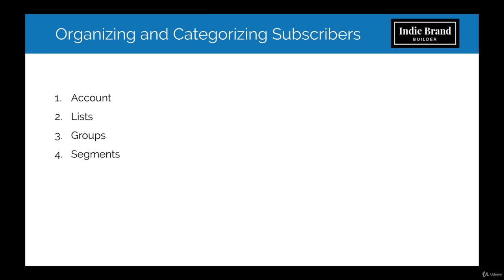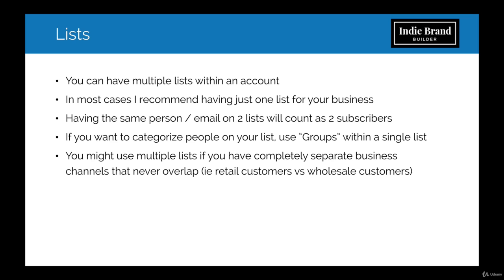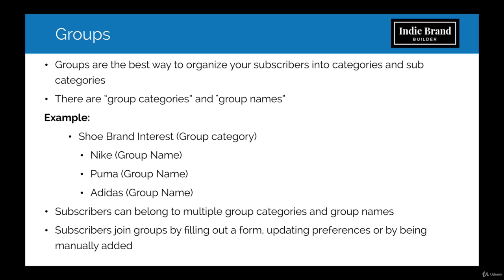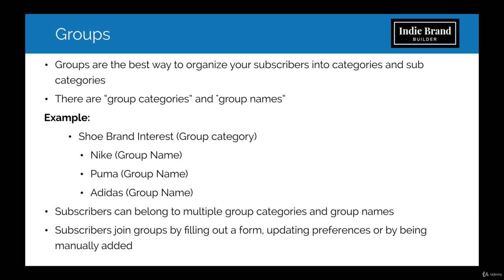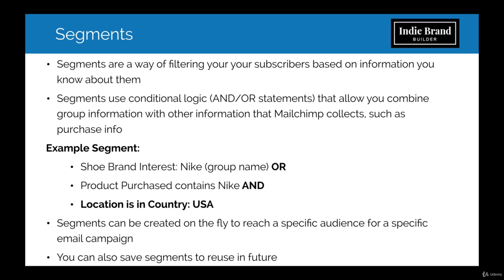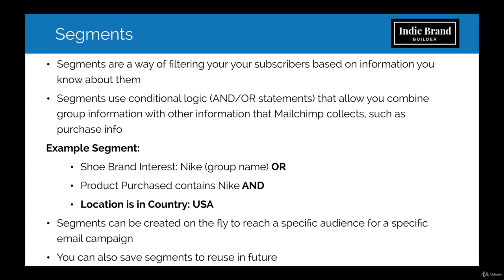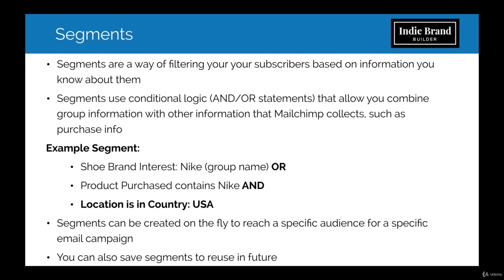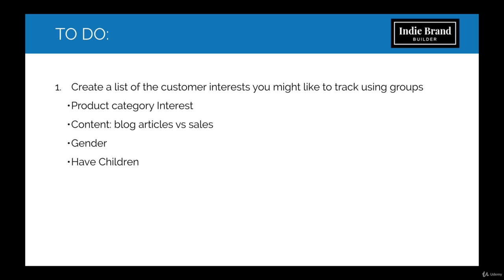Organizing and Categorizing Your Subscribers MailChimp for Ecommerce Email Marketing